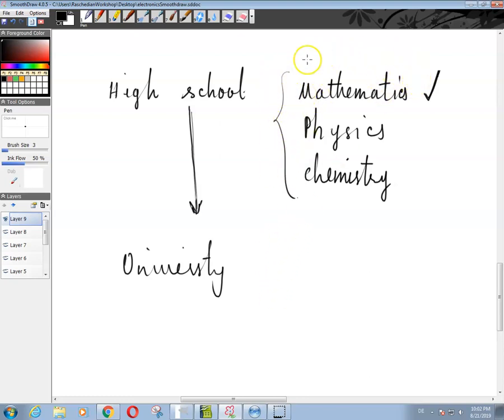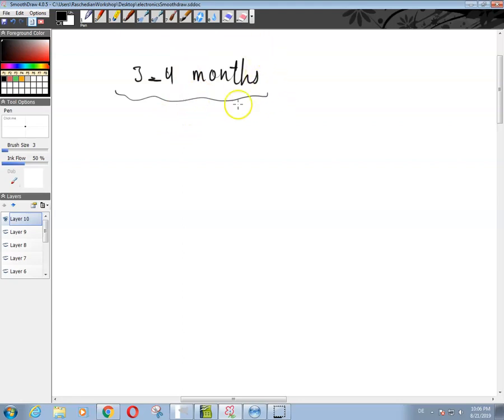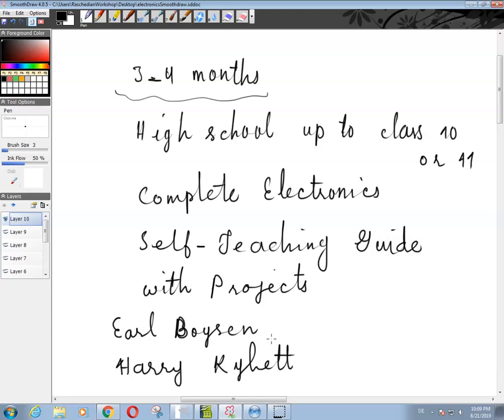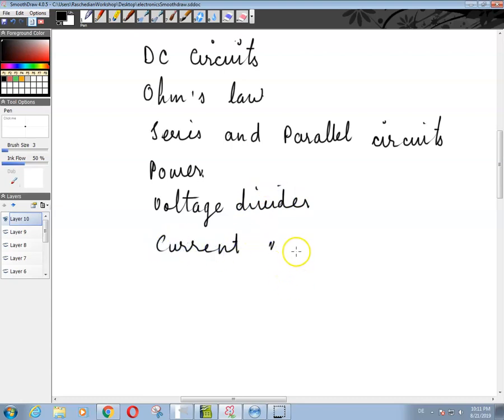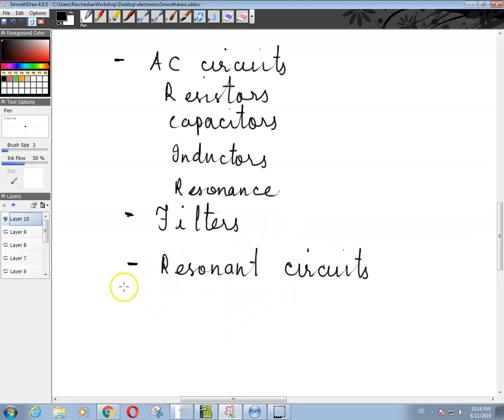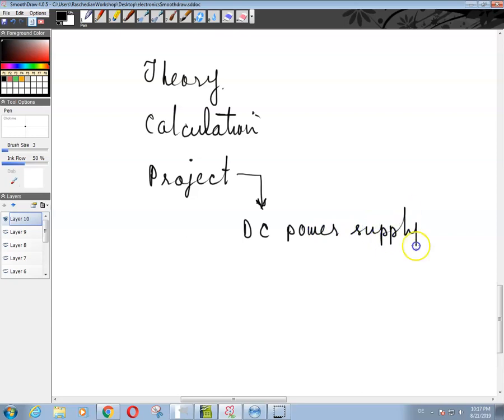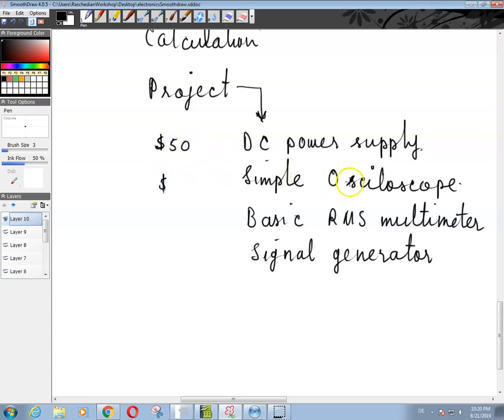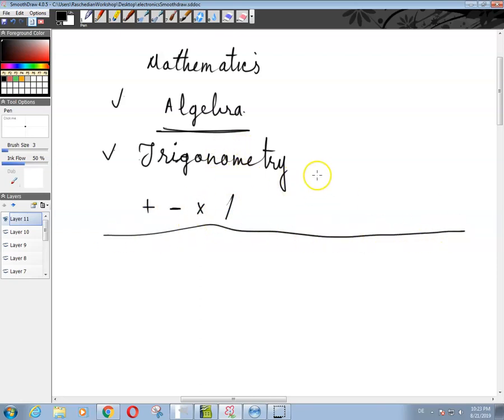Electronics - Course Introduction #1